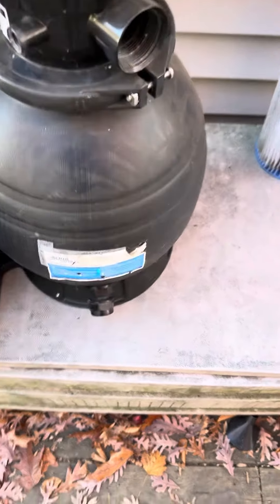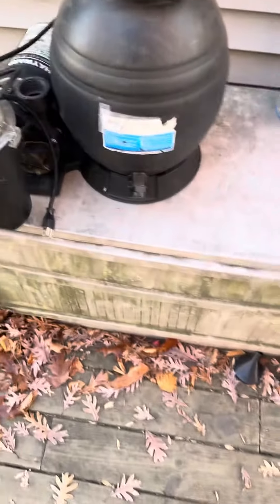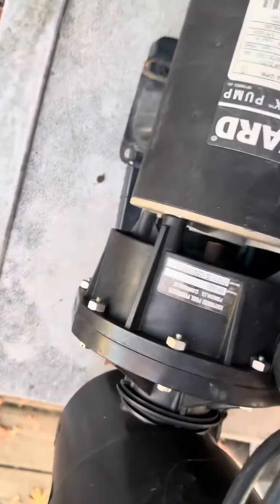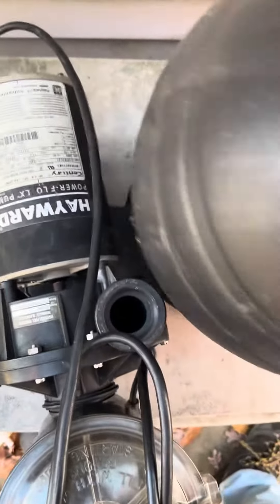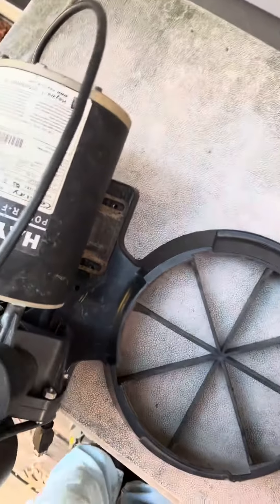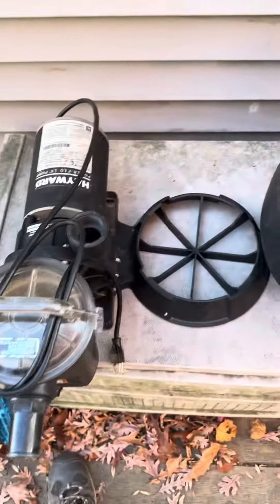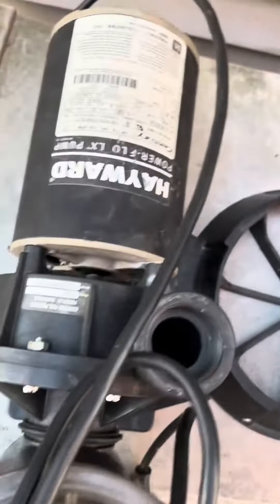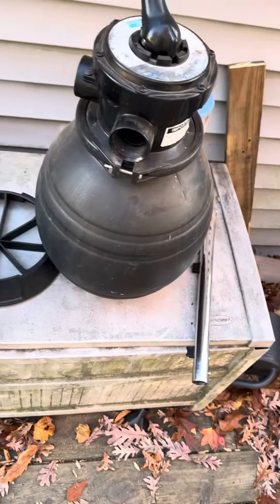Hayward pool pump looks too big